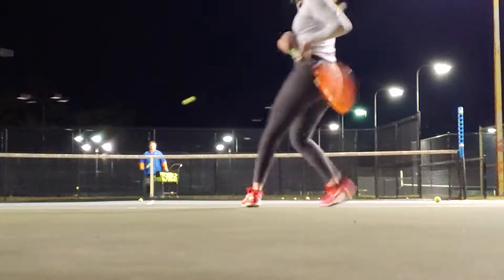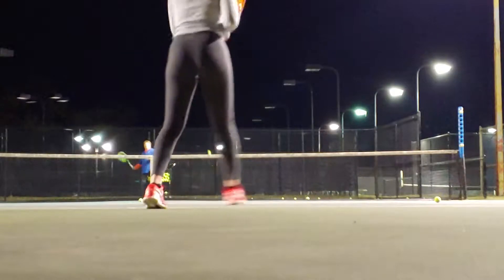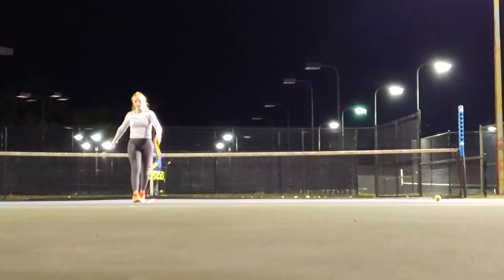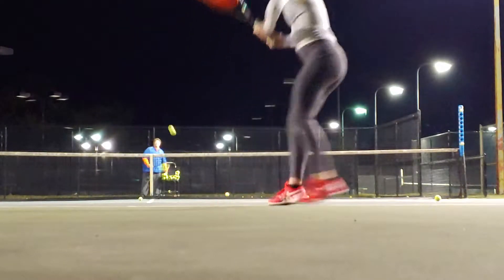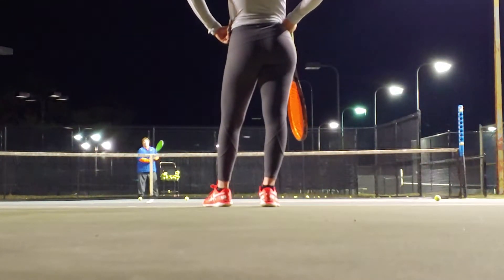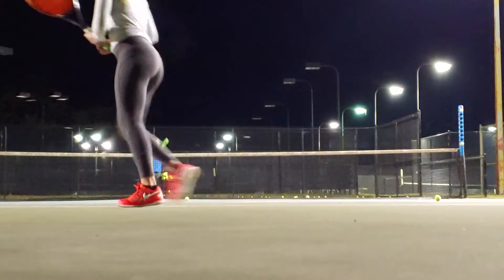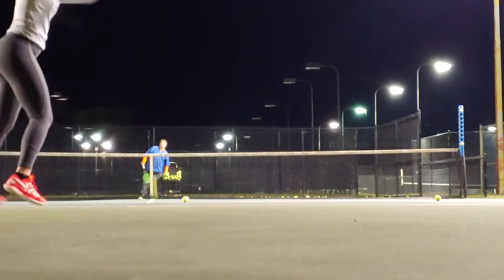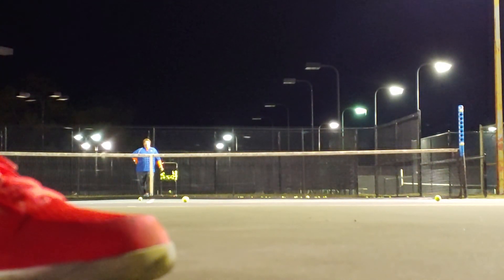January 16, 2019